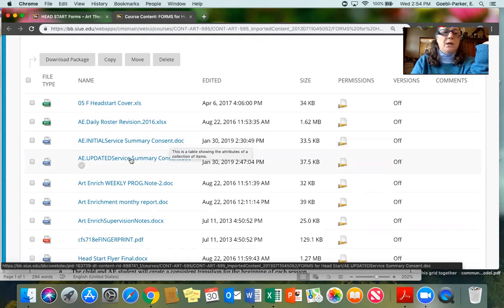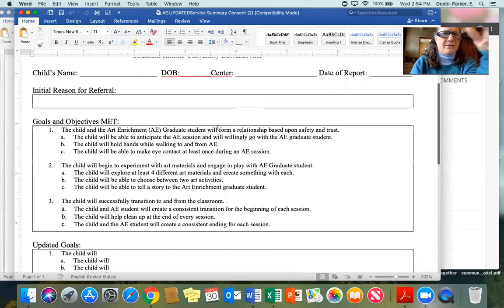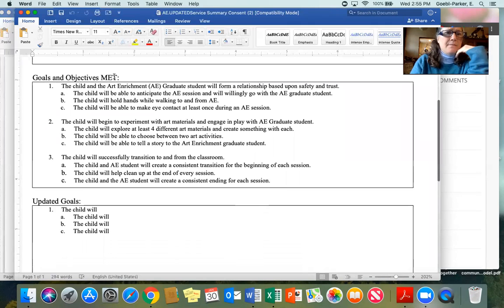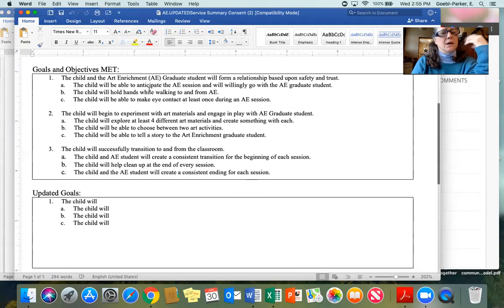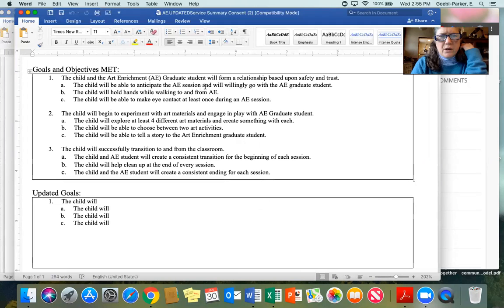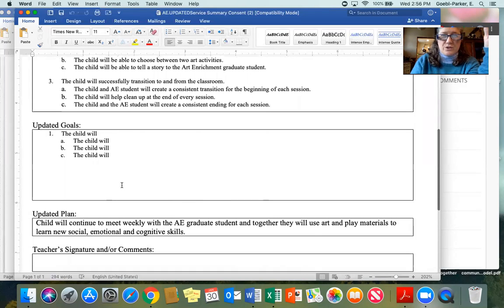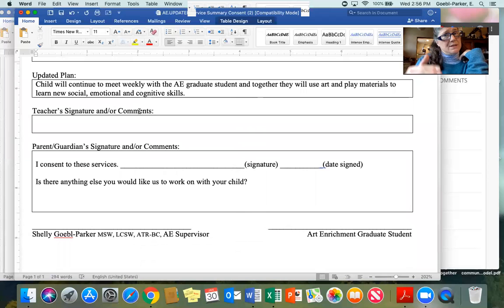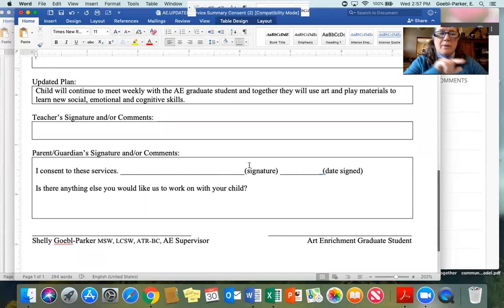ART 546 Head Start Updated Forms!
Overview of the new Form for updating children's Art Enrichment plan and goals.